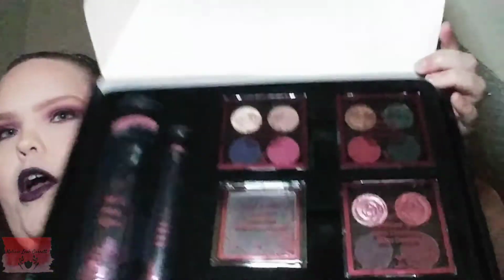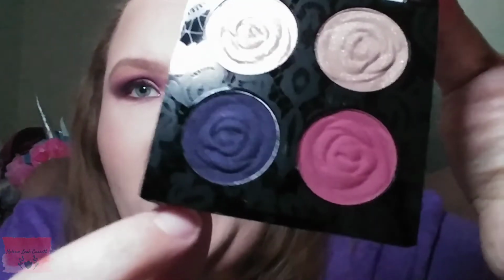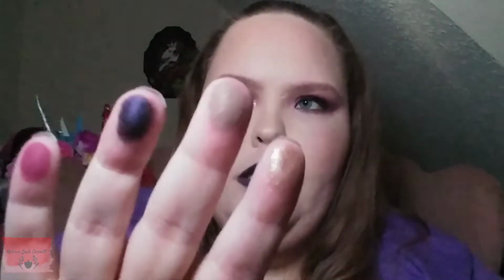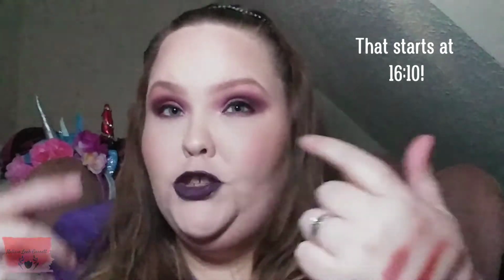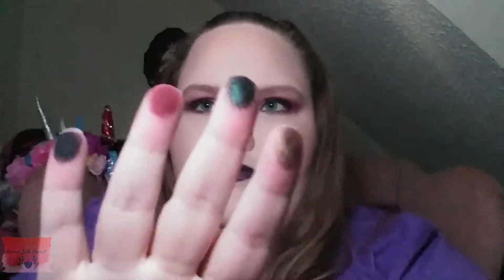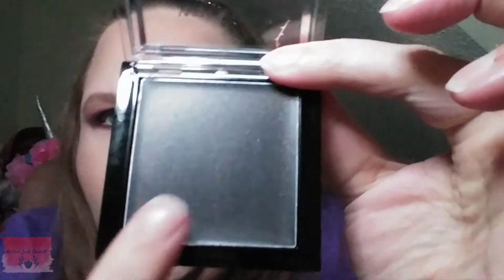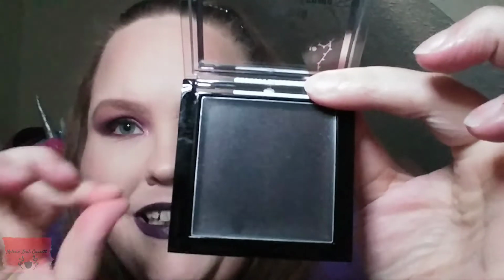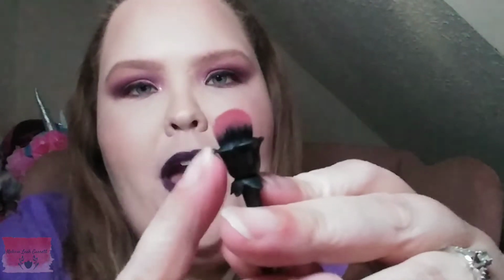Rebel Rose! The Newest WetnWild Collection!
Hello fam! WetnWild has officially launched their newest limited edition collection Rebel Rose. Not only did they make a whole makeup collection, but skincare as well. I didn't purchase any of the skincare because it is rose based and my skin does not like rose based skincare. However, I do have all the makeup items to review for you today. Are you ready to see how the collection is? You know the drill!

🔹Texas House of Glitters x Melissa Leah Garrett
Glitter Palette
(I DO NOT earn any money with this code)

Check these videos out for reviews on the Rebel Rose Skincare Line

Products Used
Face:
🔹Elf Prep and Hydrate Balm
🔹Touch In Sol No POREblem Primer
🔹Tatcha Silk Canvas Face Primer
🔹Makeup Revolution Conceal & Define Foundation in F1
🔹Tarte Shape Tape Concealer in Fair
🔹Nyx Contour Wonder Stick in Light/Medium
🔹CoverGirl Clean Matte Pressed Powder in Classic Ivory
🔹It Cosmetics Brow Power Pencil in Universal Taupe
🔹Gerard Cosmetics Brow Bar to Go in Blonde/Brunette

Eyes:
🔹Essence Makeup I ❤ Colour Intensifying Eyeshadow Base; Lash Princess Volume Mascara
🔹Too Faced Matte Chocolate Chip Palette in White Chocolate and Strawberry Bon Bon
🔹WetnWild ColorIcon Eyeshadow Quad in Bed Roses in shades number 1, 4; Secret Garden Rendezvous in shade numbers 1 & 4; House of Drag in shade number 3; MegaLast CatSuit Liquid Eyeshadow in Mystic Dreamer (inner corner)
🔹Jeffree Star Cosmetics Velour Liquid Lipstick in No Tea, No Shade
🔹Ulta Beauty Retractable Eye Liner in Metallic Raisin (waterline)

Cheeks:
🔹Too Faces Chocolate Soleil Bronzer
🔹WetnWild ColorIcon Créme Blush in Rose in Peace; MegaGlo Loose Highlighter in Written in the Stars

Lips:
🔹Gerard Cosmetics Buttercream Lip Scrub & Kiss Assist Lip Plumper
🔹WetnWild MegaLast CatSuit Liquid Lipstick in Deviant Damsel & CatSuit High Shine Liquid Lipstick in Petal Poison

🔹Facebook: Melissa Leah Garrett (I will check first to see if you are a scammer or robot. If you are legit, then I will accept your request.)